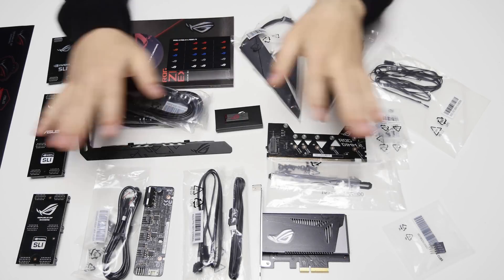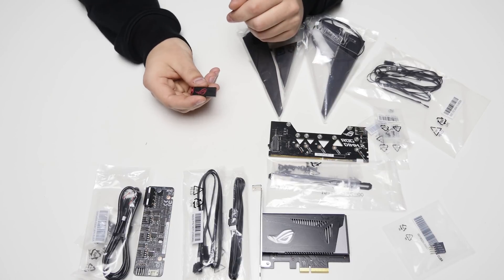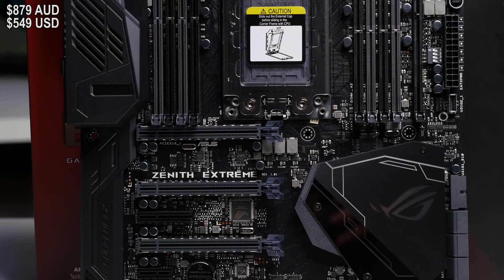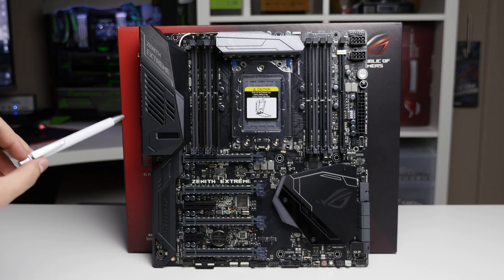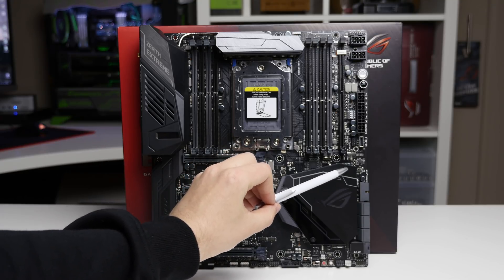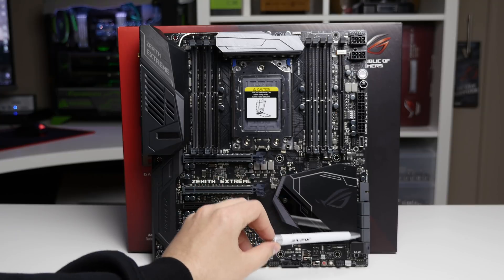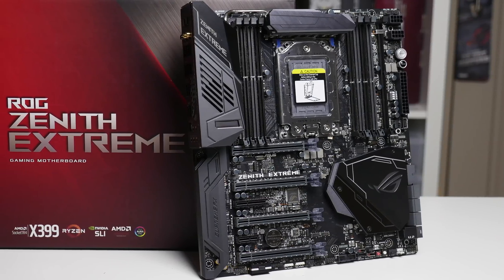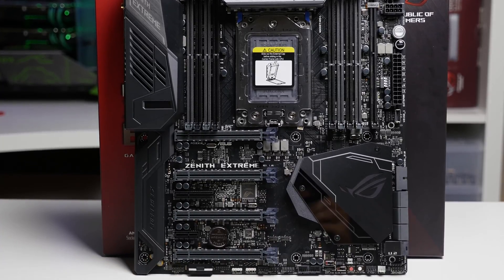ASUS ROG Zenith Extreme X399 - Full Overview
Threadripper is finally out, here's my video on the ASUS ROG Zenith Extreme X399 motherboard!

Music

J COLE TYPE BEAT 2017 'HUMBLE' | J Cole Type Instrumental Rap Beat